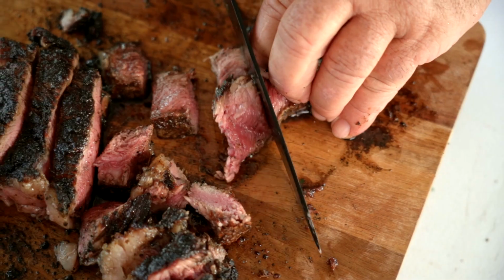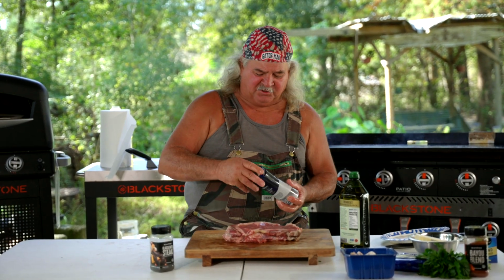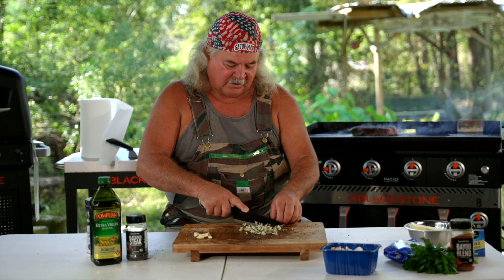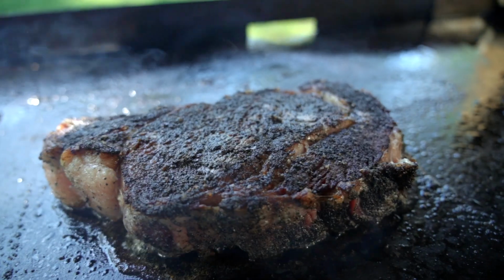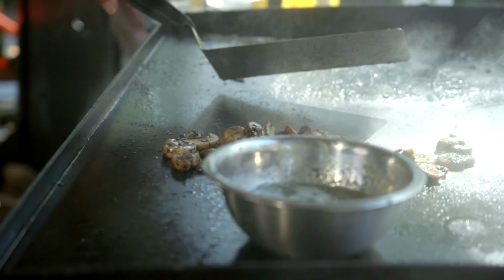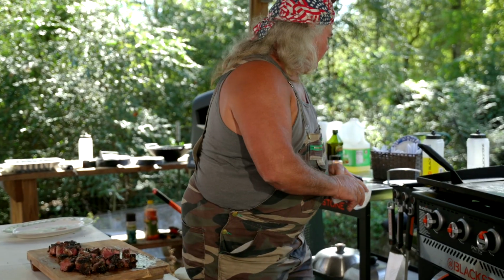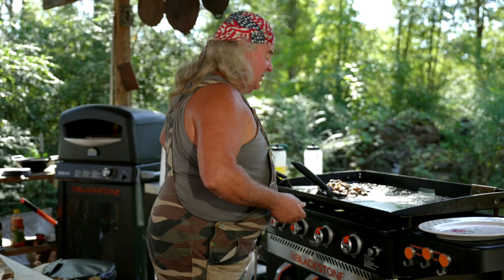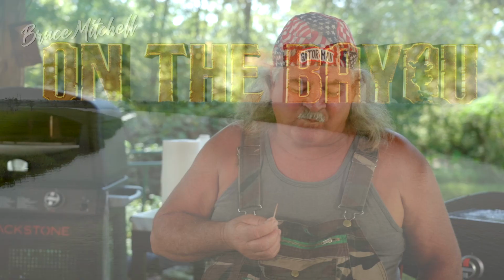Bruce's Garlic Butter Steak Bites on the Blackstone Griddle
@BrucetheAlligatorMan is turning up the heat with his Garlic Butter Steak Bites. 🔥 Juicy, perfectly seasoned steak paired with buttery mushrooms makes every bite unforgettable. The bayou’s never tasted this good!